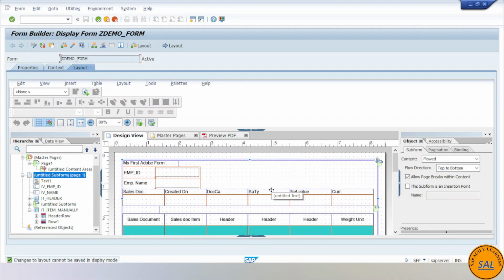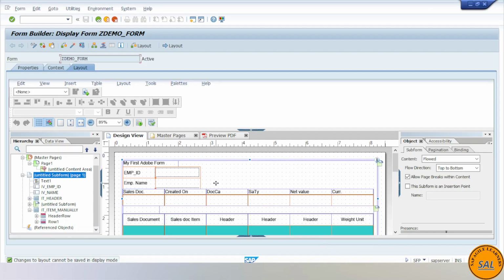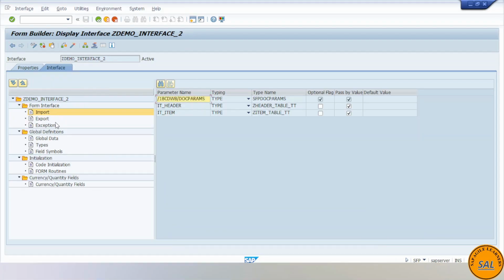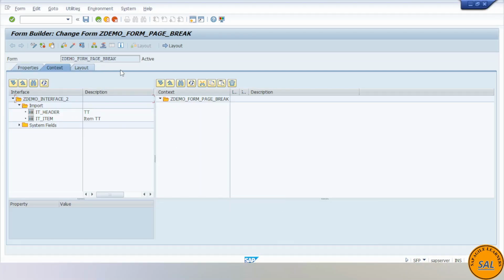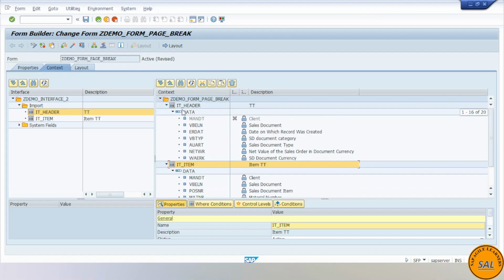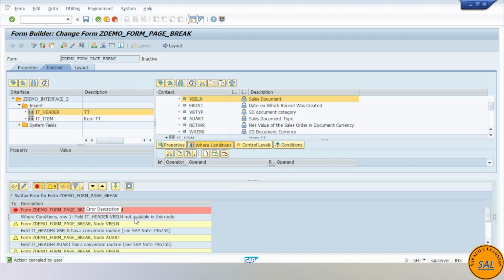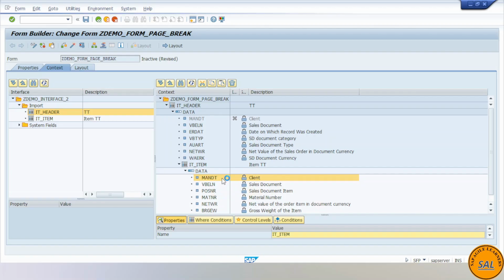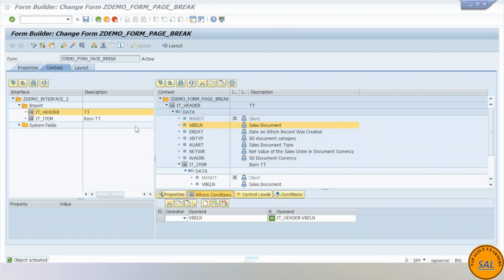6.Display Header-Item Table Data | Page Break in SAP Adobe Form - PART 1 | Step-by-Step Tutorial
PART 1:
This video explains about how we can display our Internal Tables - Header & Item Data (sent via Program) using Conditional Breaks in Adobe Form.

Useful features:
-TCodes: SFP, SE38, SE11
-Conditional Breaks \ Page Break
-Fetch data from custom DB table
-Debugging
-Data Binding to Form Fields
-Subforms
-Shortcut to print form output: Go to Command - pass "PDF!"

Happy Learning!!!  😊